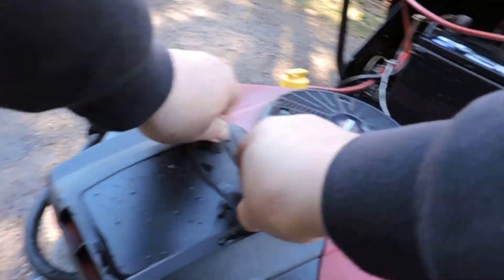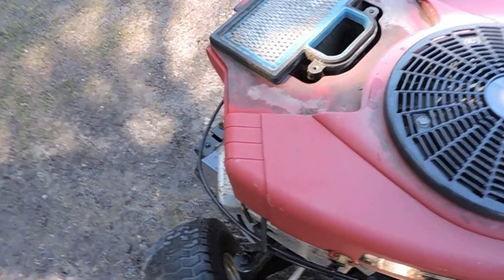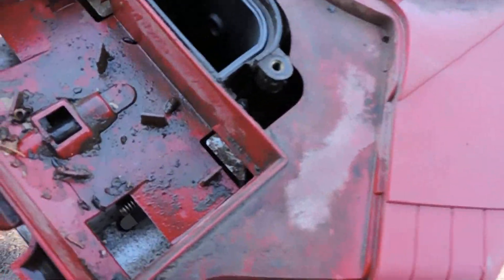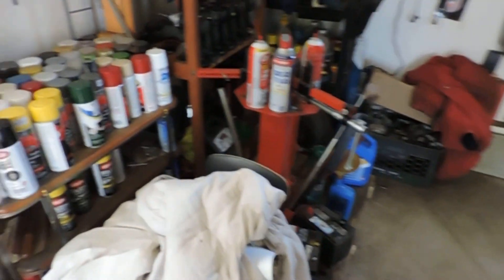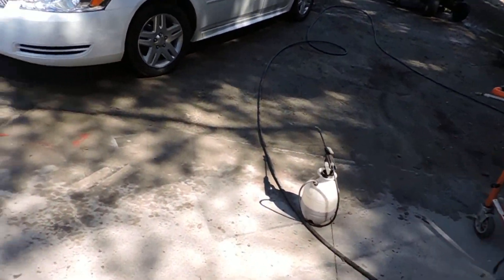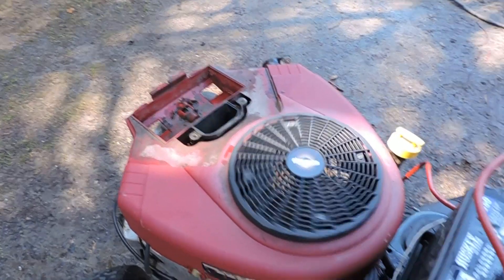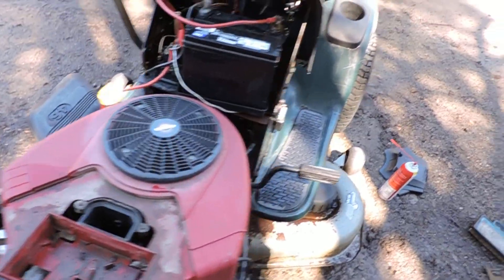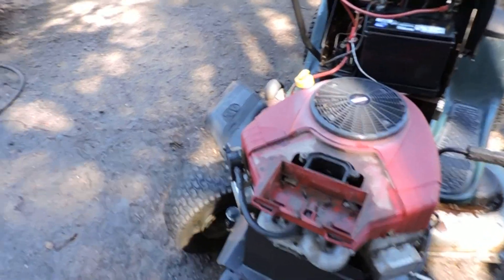Washed the Craftsman DLt tractor and have to wonder on its history.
Finally pressure washed this tractor, wow what a mess! Over ten minutes to blast the dirt off it. It need a lot of work, I finally was able to make the deck adjustment knob move after WD and two nuts jammed together with wrench to break it loose! Will work on it later on!